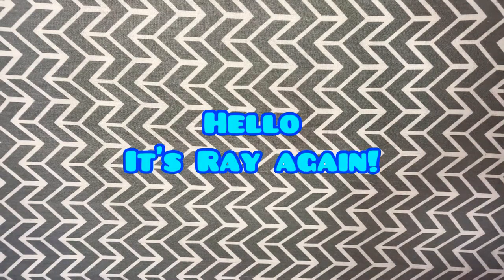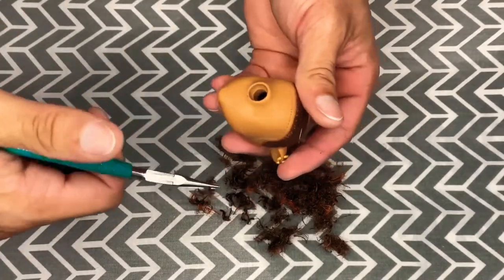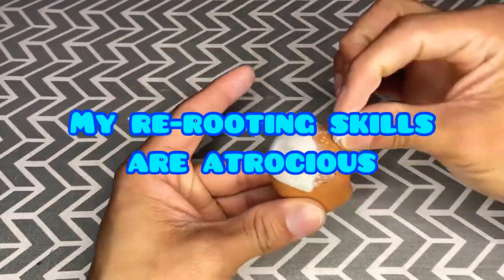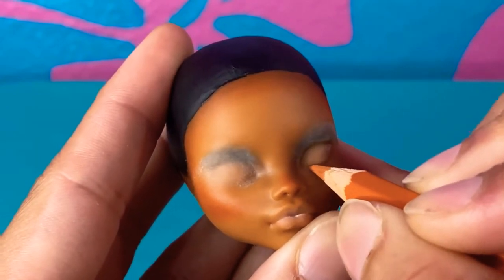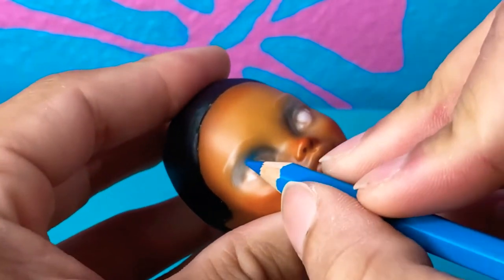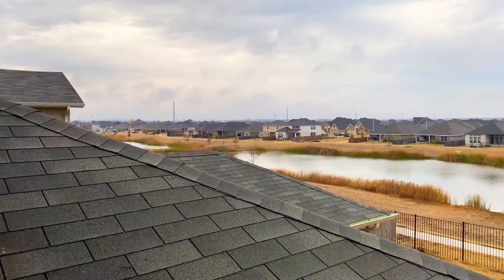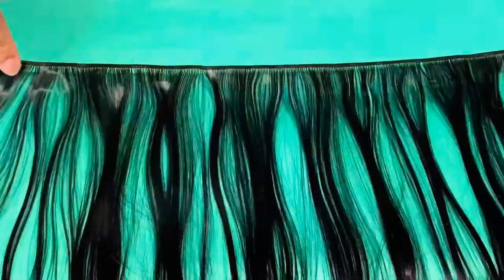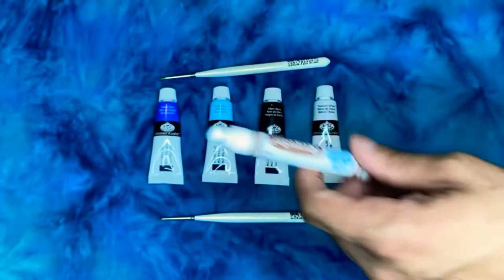Pokémon Gym Leader Nessa - Monster High Doll Repaint - Custom Doll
Our very first head to toe custom doll repaint! We are so excited to present our Nessa custom from Pokémon Sword and Shield! We hope you love her as much as we do!

Anthony and I love Gardevoir and Sylveon and we are partial to the Sword and Shield games because of the massive open area!

This video is not a tutorial and we are not professionals. This is just a look at what we did in order to create this custom doll. If you choose to create your own customs please be careful as the tools and techniques required can be dangerous and often requires the use of dangerous materials.

Etsy Link Prodolls for the Aqua hair

Our Dolls and Disney collection @Dollphiliac
Anthony @antoriantmos
Ray @RatchetRayRay429